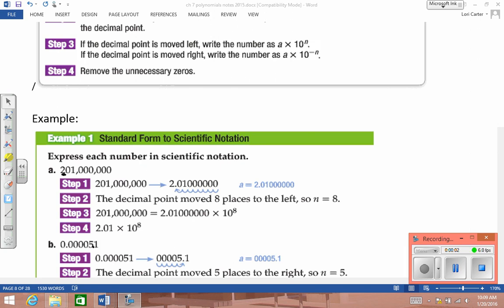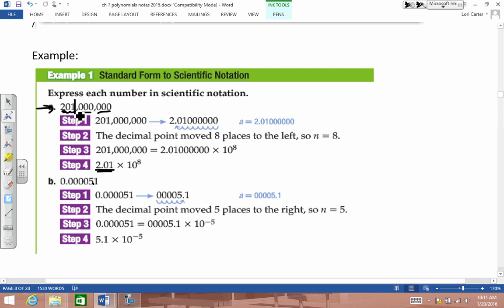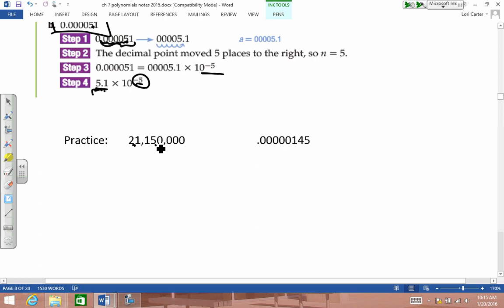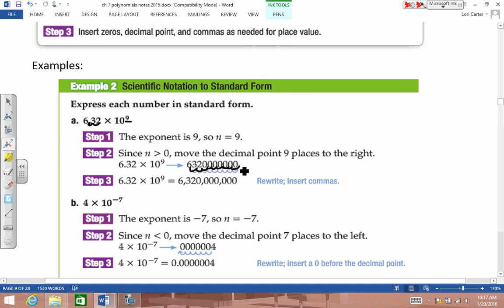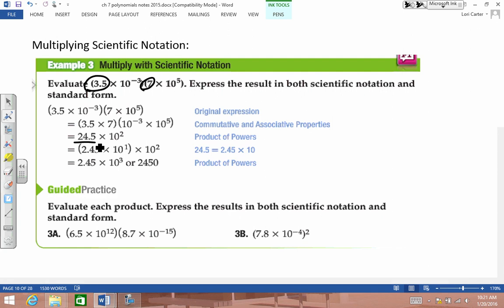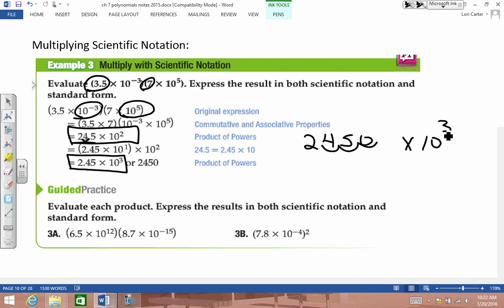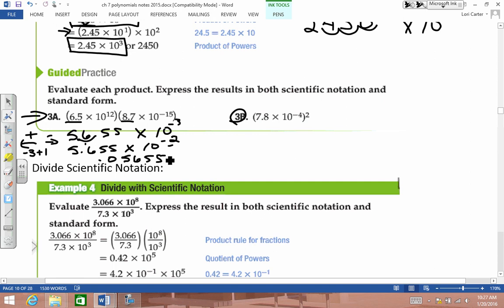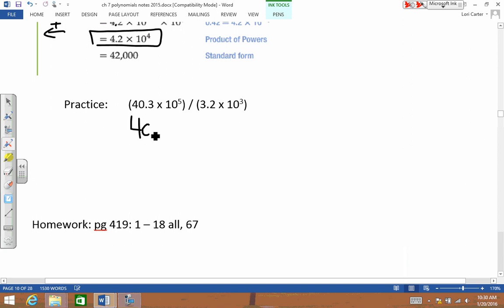alg 1 7 3 January20 wed